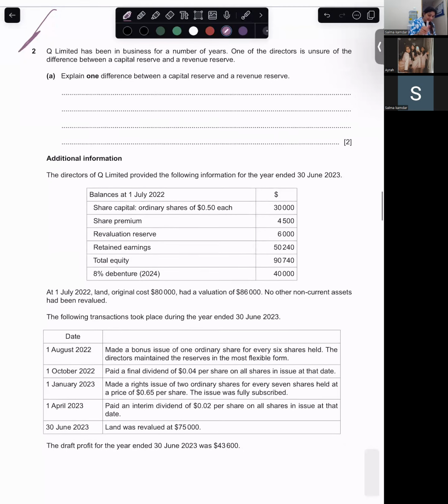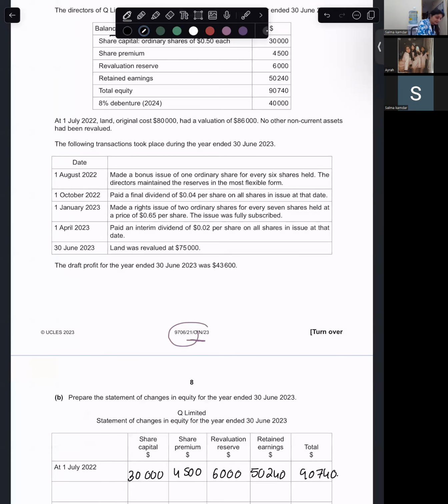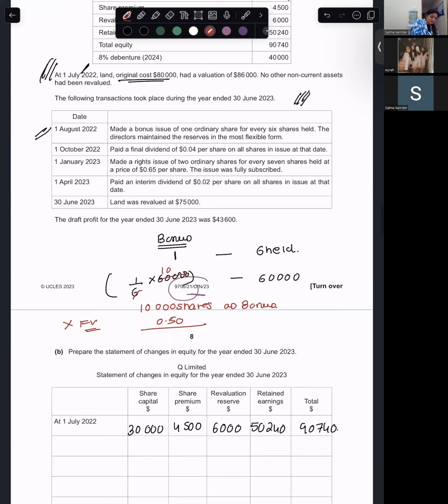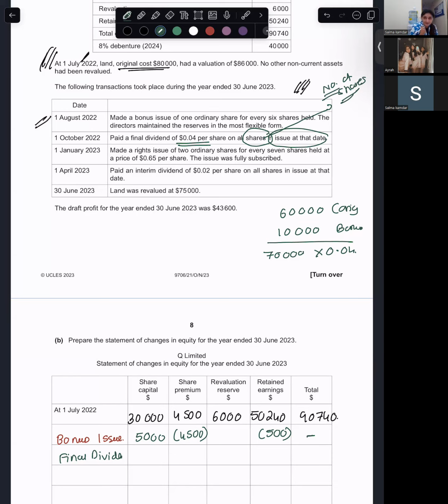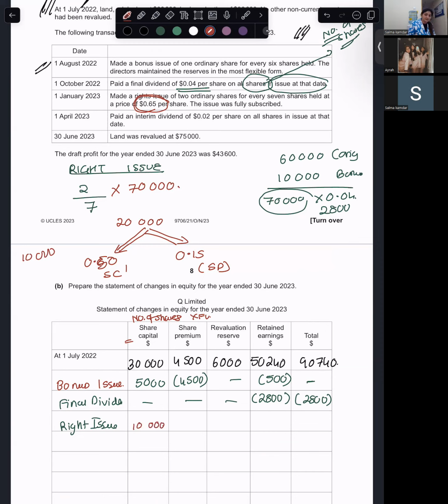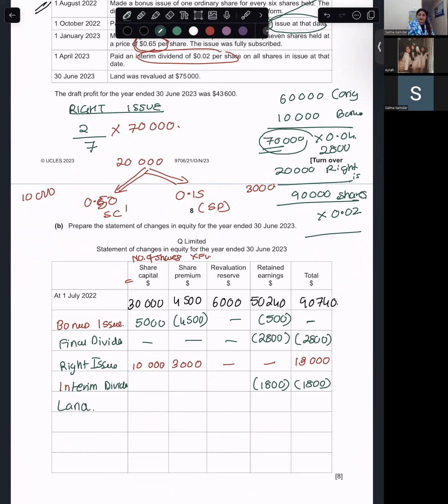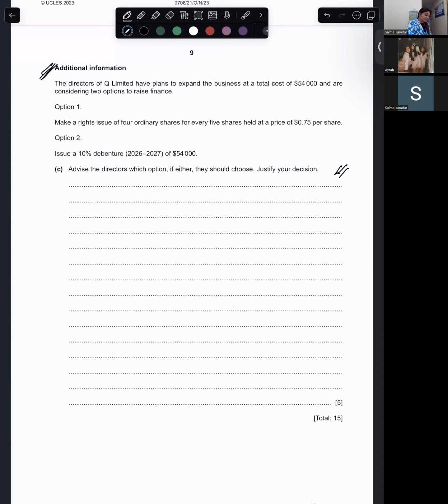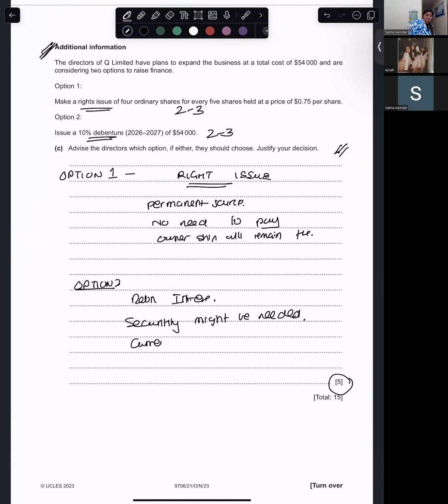9706/21/O/N/23 Q limited has been in business for a no. of year